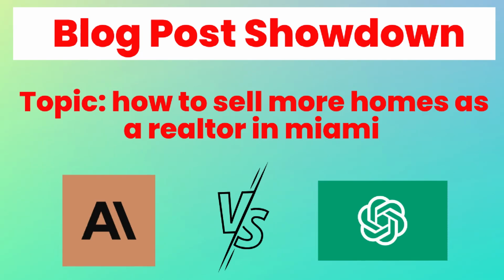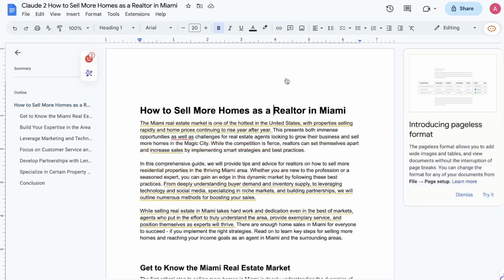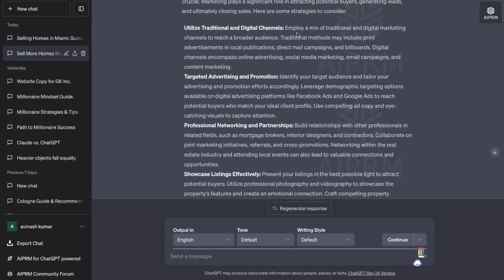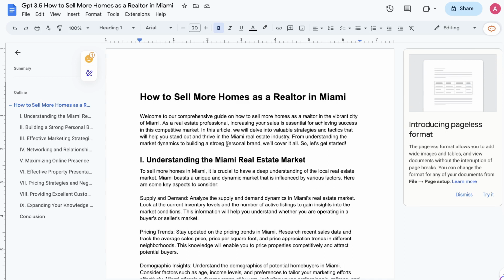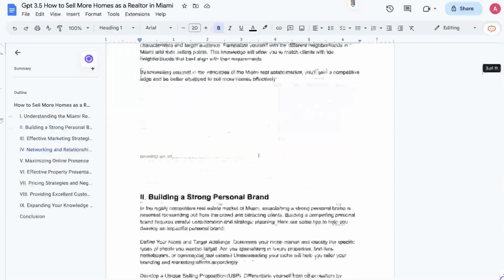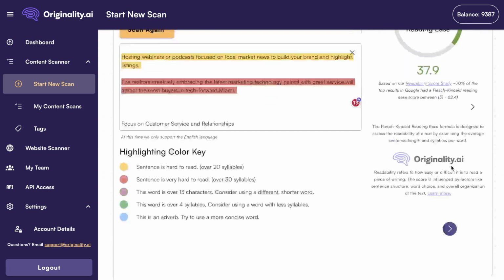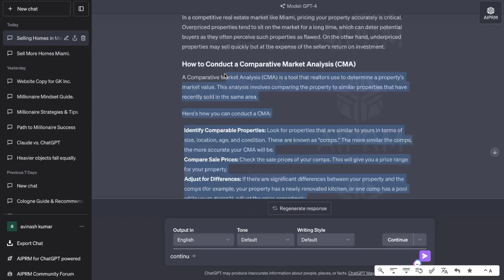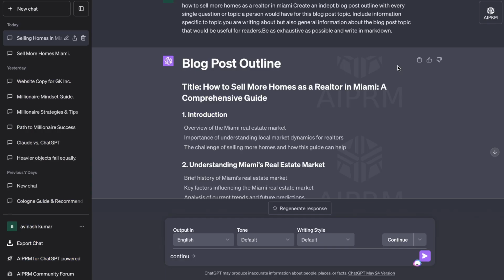Blog Post Showdown - Claude 2 Vs GPT 3.5 (Which Is Better?!)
"🔥EXCLUSIVE SHOWDOWN: Claude 2 vs GPT 3.5 (Who Takes the Crown?)👑

Dive into our deep-dive comparison of Claude 2 and GPT 3.5, two AI giants going head-to-head in the realm of long-form blog writing. 🔎We put them to the test using the real-world topic: "How to sell more homes as a realtor in Miami".

What did we find? 🏆GPT 3.5 emerged as a standout in terms of depth and specificity. Creating a longer, comprehensive article, GPT 3.5 was clearly better at crafting a relevant and meaningful piece. But don't write Claude off just yet!

While Claude's article was somewhat more generic, it shone in its unique way: its ability to bypass AI detection using Originality AI and scoring higher in terms of readability!🥇

Our in-depth video provides you with a comprehensive understanding of how each AI functions, their strengths and weaknesses, and most importantly, which one suits your blogging needs better. Be prepared to be surprised, as our findings might not be what you'd expect!